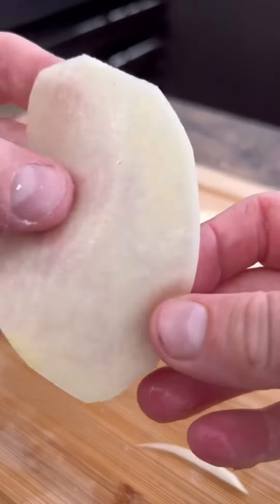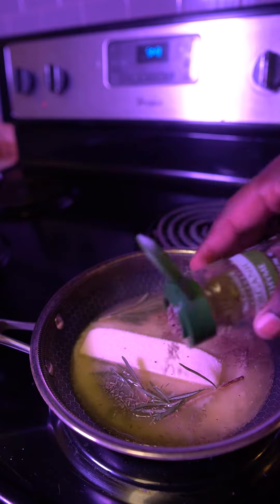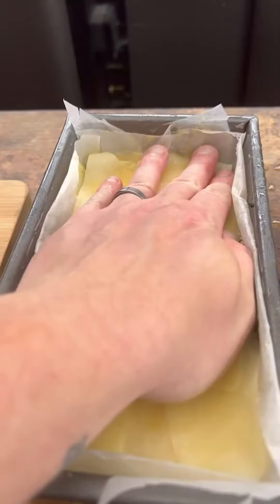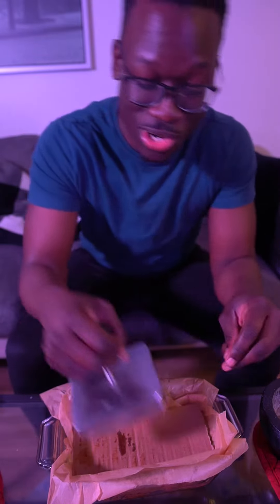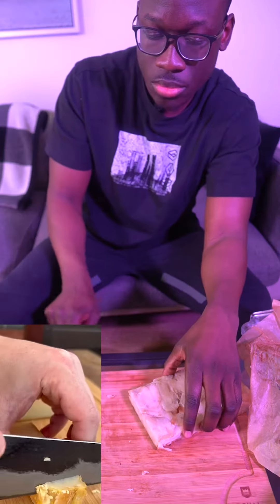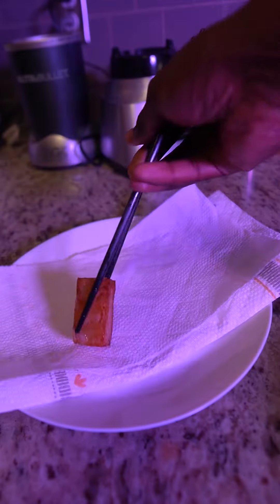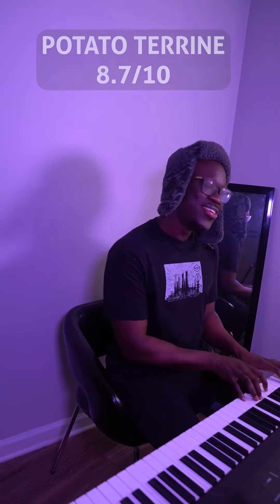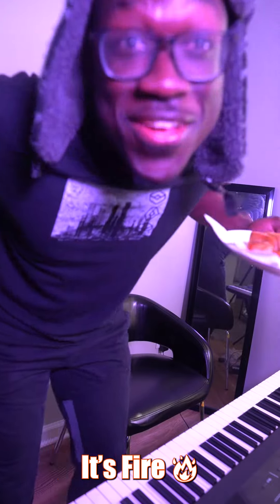A Musician Reacts: Potato Terrine Recipe